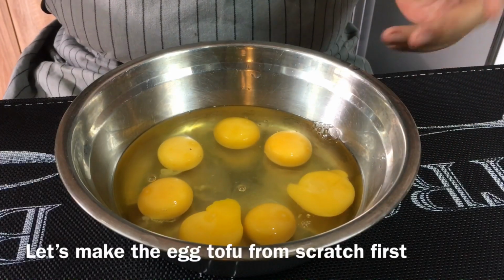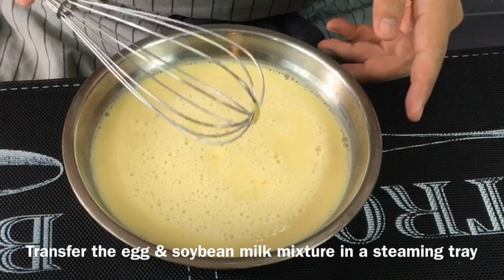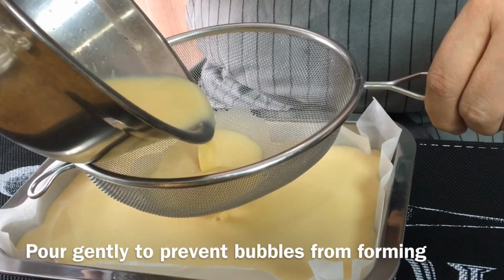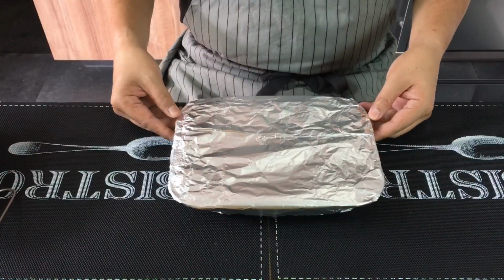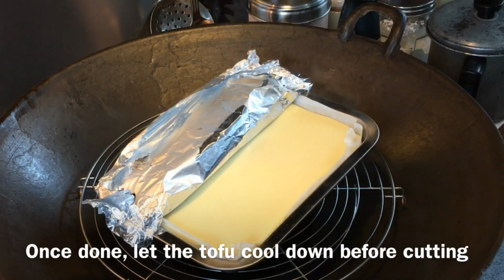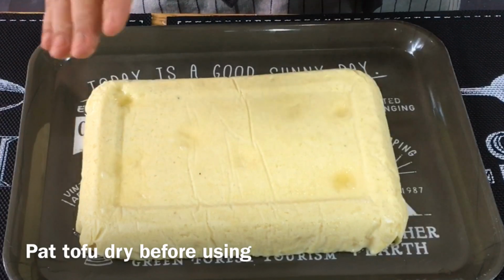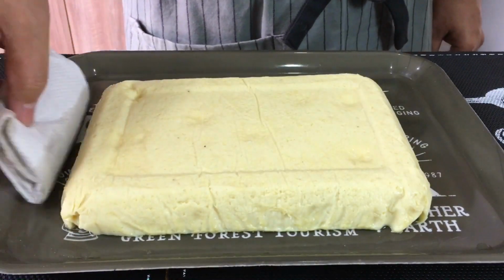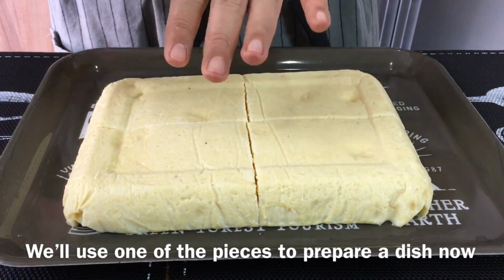100% Success! How to Make Silken Tofu (w/ soy milk & eggs) Super Easy Homemade Egg Tofu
This was an old video from our homemade egg tofu series. We have cut the process of making egg tofu from scratch into a standalone video to benefit those of you who might be keen to learn how to make egg tofu at home.

In case you're wondering the difference between regular tofu and egg tofu is mainly the addition of eggs. Personally I prefer egg tofu over regular tofu because the latter often has this stinky taste that I really do not like. Egg tofu on the other hand has a really nice egg fragrant and the texture is really wonderful. If you have never tried egg tofu, now you have the option to make it yourself at home.

We would like to give special thanks to Shogun by La Gourmet for letting us try out their high quality non-stick pan in the video respectively. If you like to buy them, you can go to any of the major departmental stores in Singapore such as Isetan, Robinsons, Takashimaya, BHG, OG, Metro or Tangs. These two brands are also available in most major departmental stores in Malaysia.

Hope you can recreate this yummy dish in the comfort of your home. Thanks for dropping by our channel.

xoxo
Jamie
on behalf of Spice N’ Pans

Ingredients:
Serves 3 -pax

Egg tofu ingredients (this portion makes 800g of egg tofu)
7 eggs
1/2 teaspoon of salt
0.5L of unsweetened soya milk